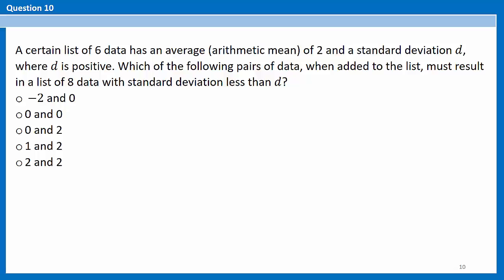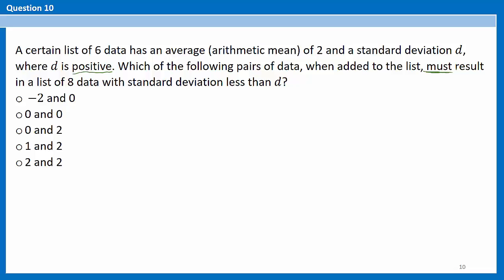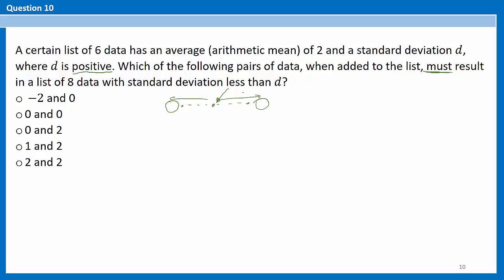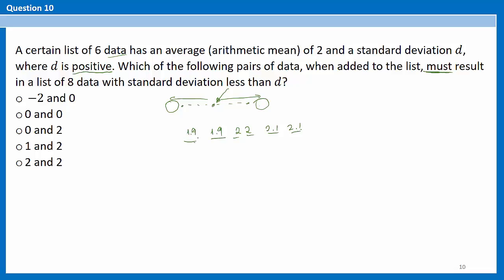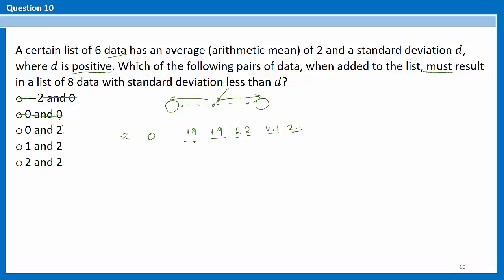Lesson 4 Homework exercise 10